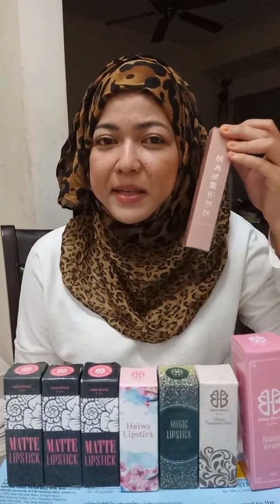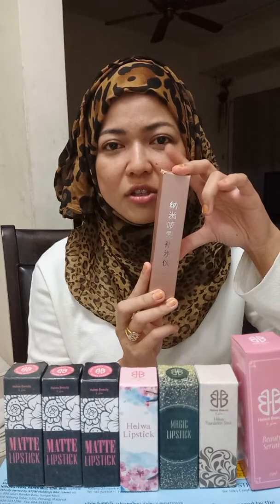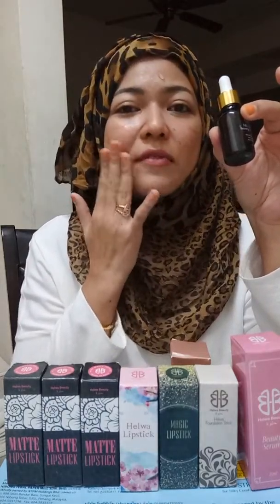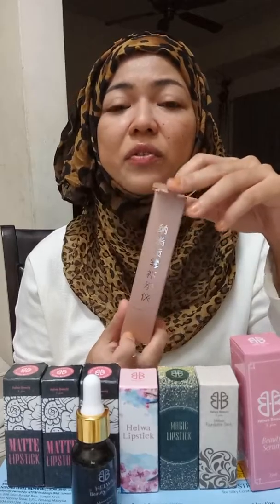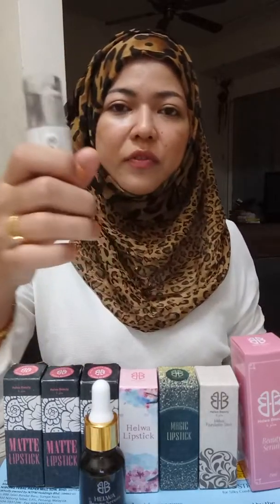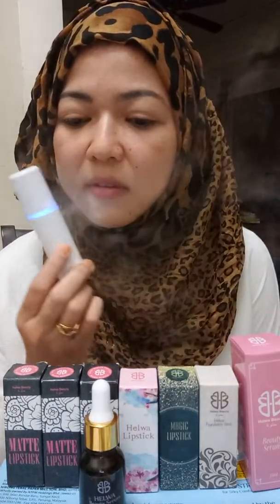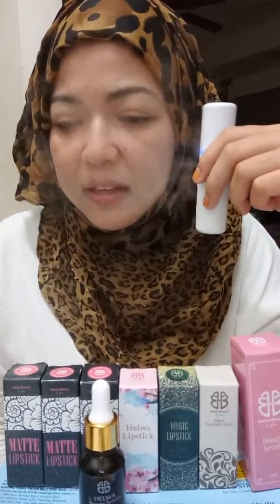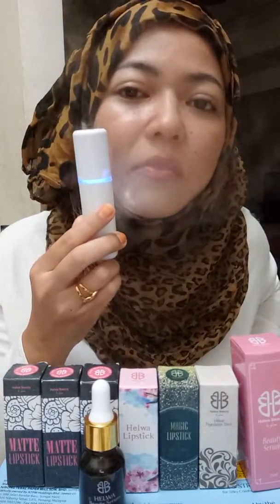How to use nano moisture spray?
The secrets to Arab's women natural beauty
Korean technology Arab's formula Made in Malaysia
Helwa Beauty
Product list
Matte Lipstick
(Peach coral, dusty pink and hot red) RM18.80
Helwa lipstick RM19.90
Magic lipstick RM25
Beauty Serum RM34.90
Foundation Stick RM39.90
All products approved by Malaysia Ministry of Health